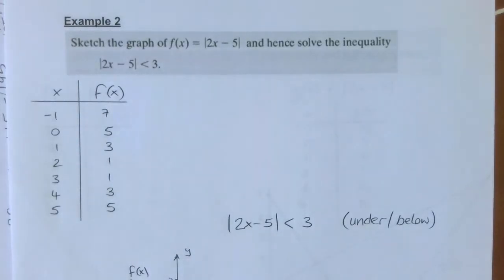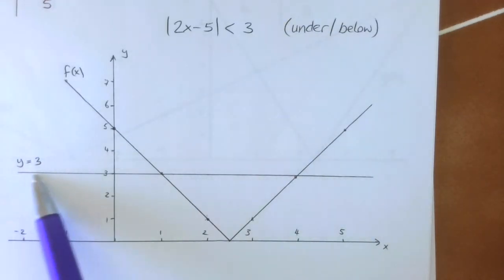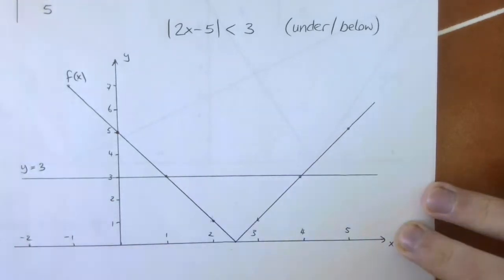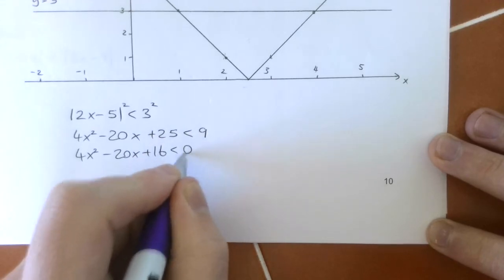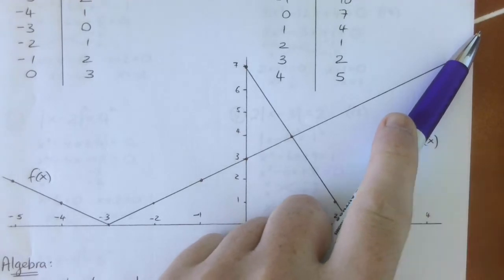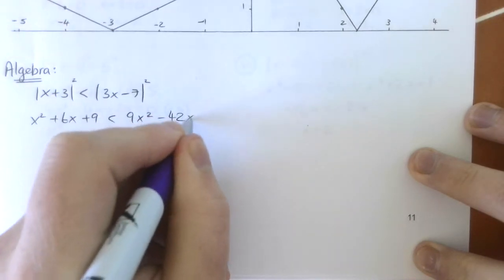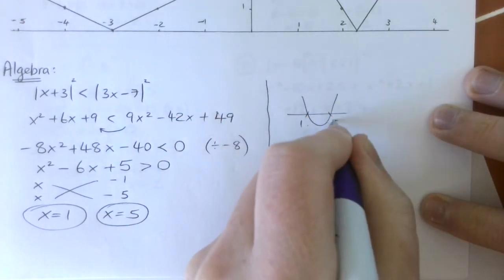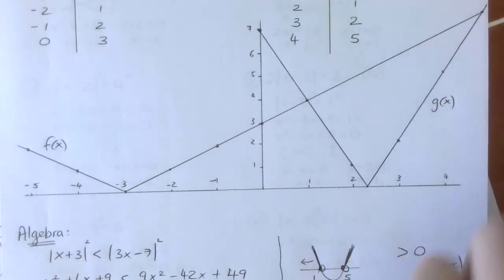Modulus Inequalities 2